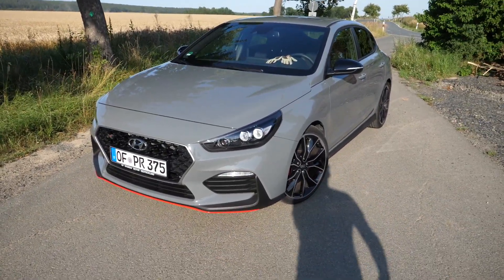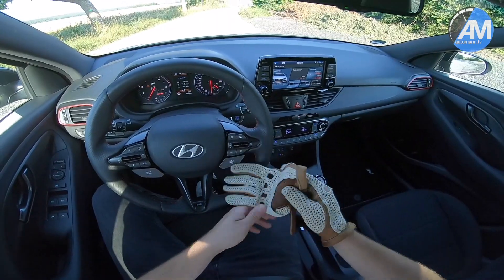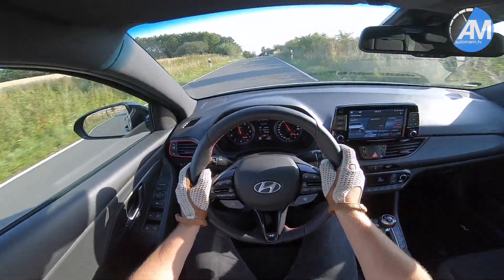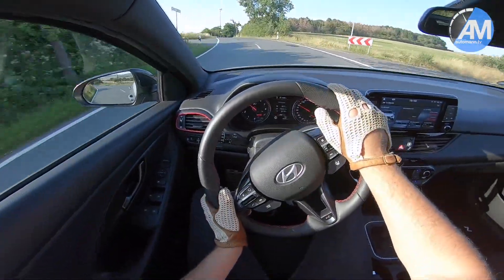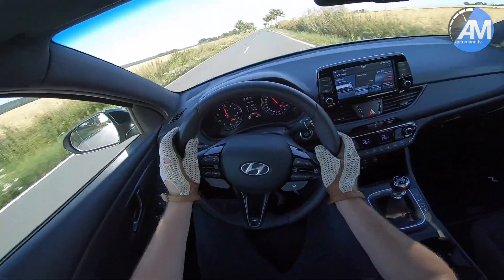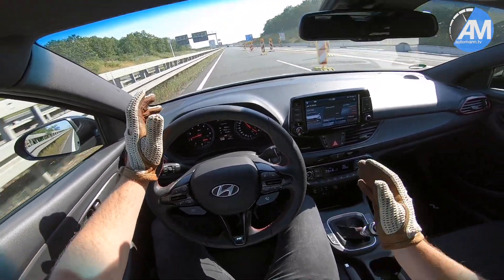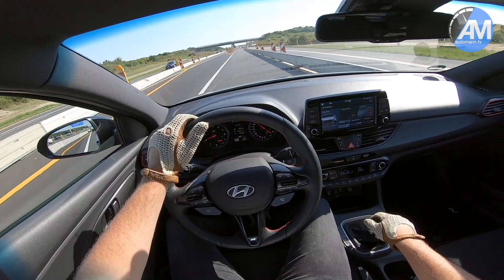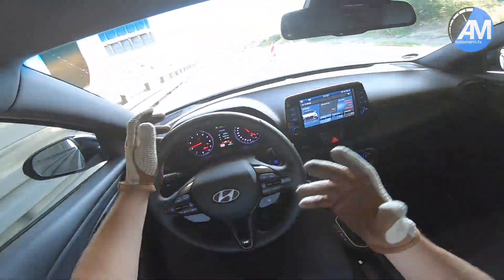2019 Hyundai i30N Fastback - AutomannTalks🇬🇧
Today I can present to YOU the AutomannTALKS of the 2019 / 2020 Hyundai i30 N Fastback. Let me know what you think & please enjoy all the content we also upload on instagram + check out the background stories!